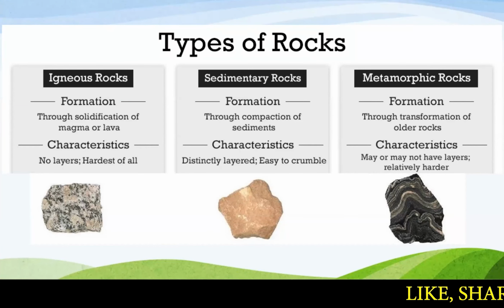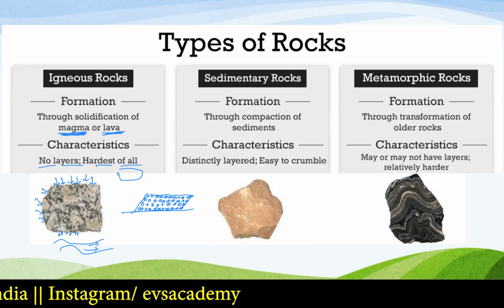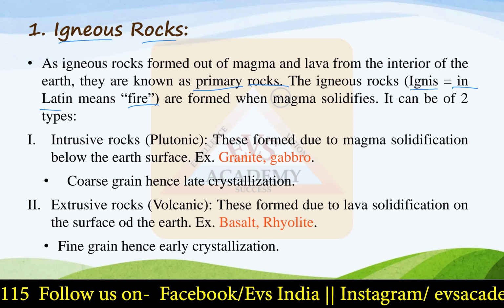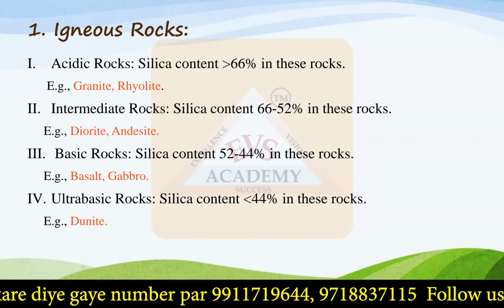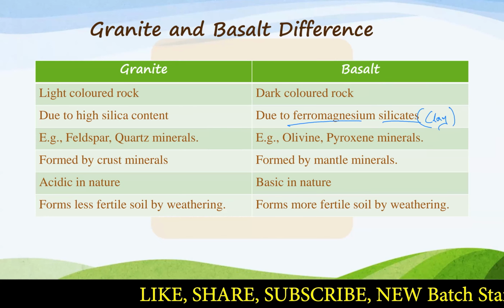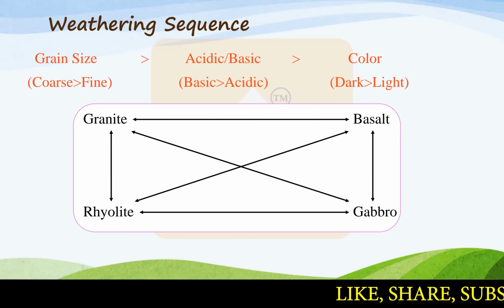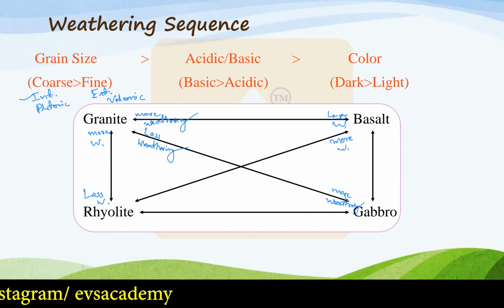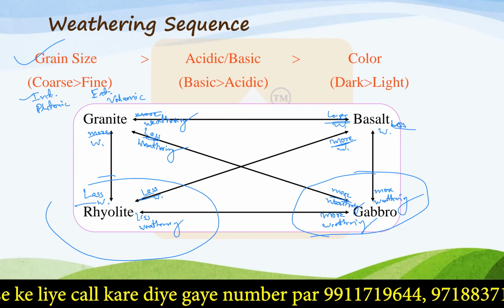Environmental Geo Science || Environmental Science NTA UGC-NET 2023 | Lecture-2 | EVS Academy